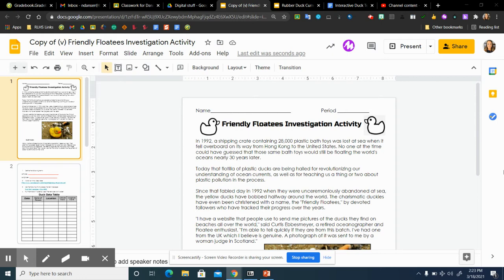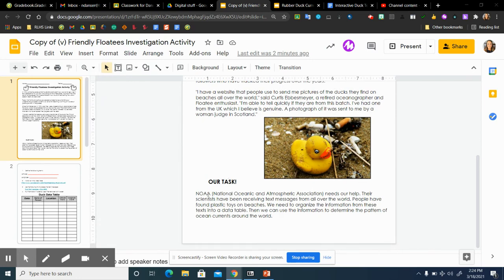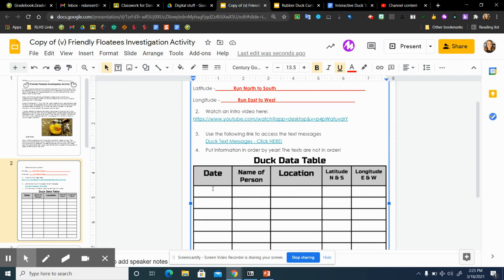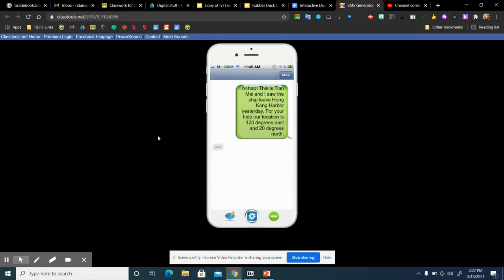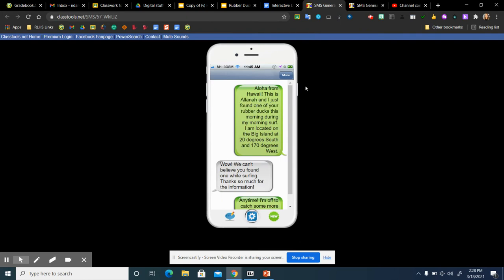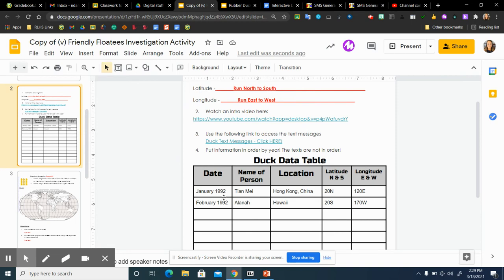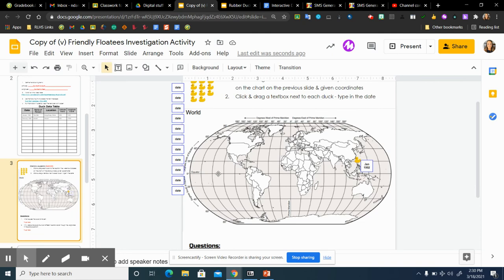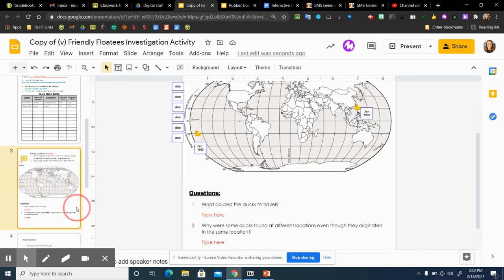Friendly Floatees Video Instructions: Danser